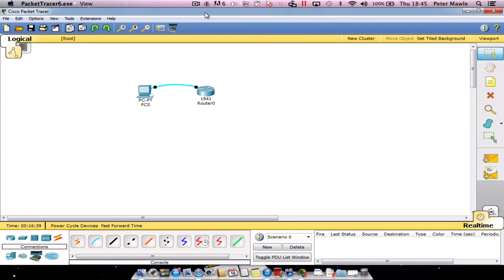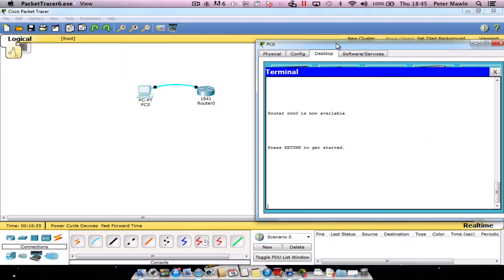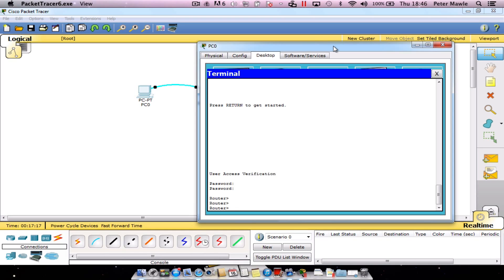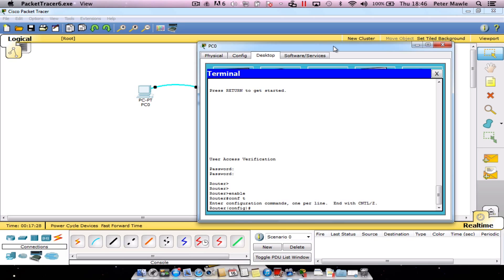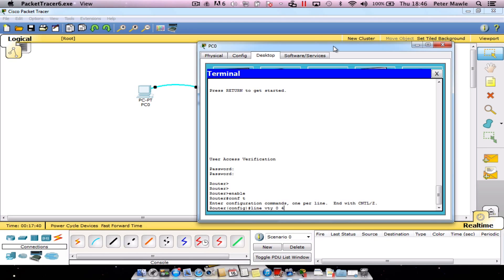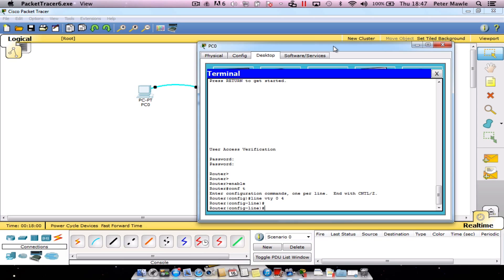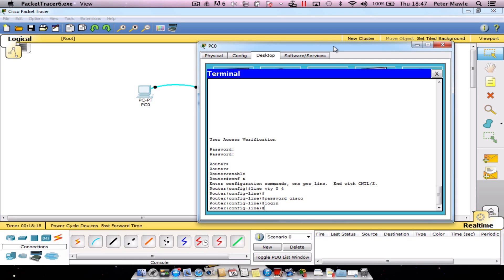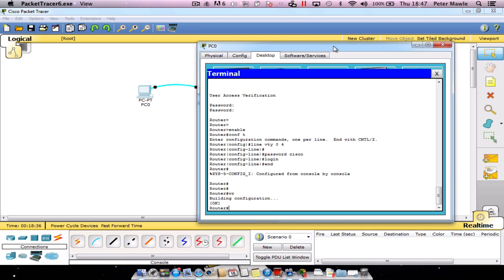Cisco VTY Password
How to configure the VTY password.